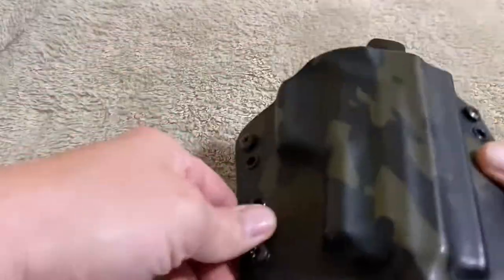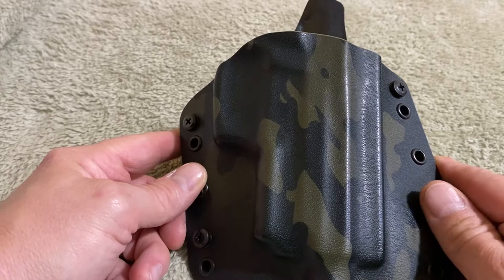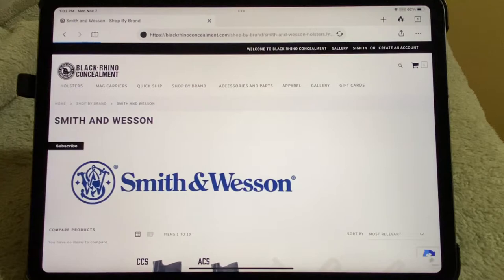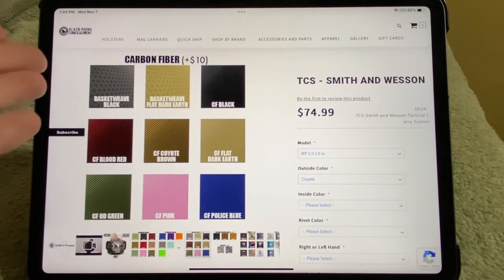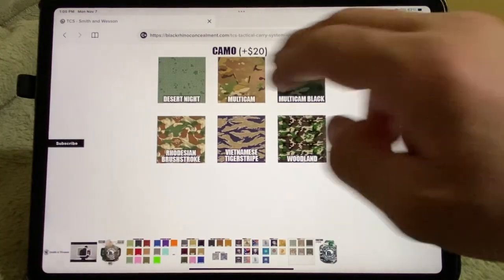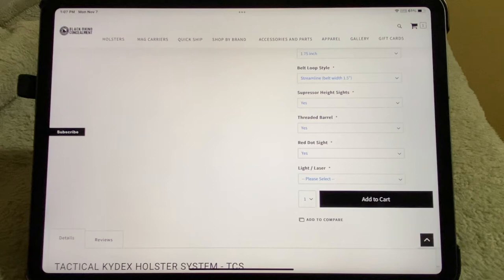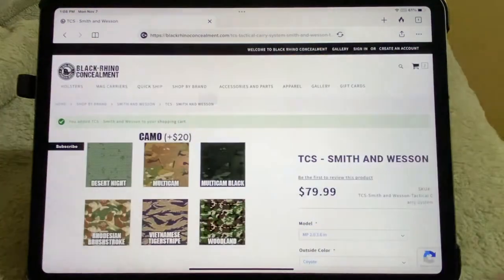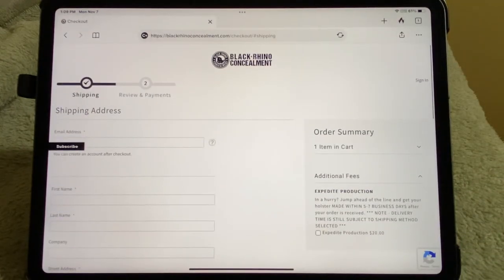Black Rhino Concealment holsters. (My go to for EDC)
Blackrhinoconcealment.com